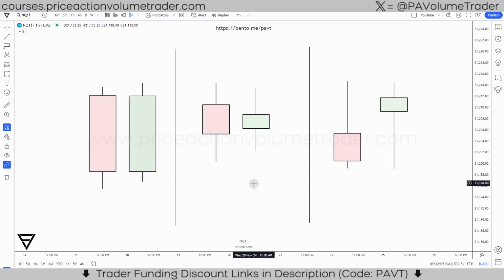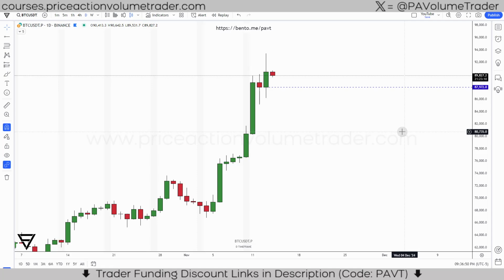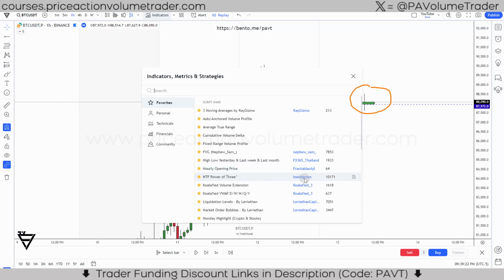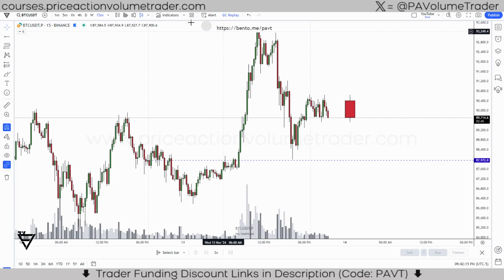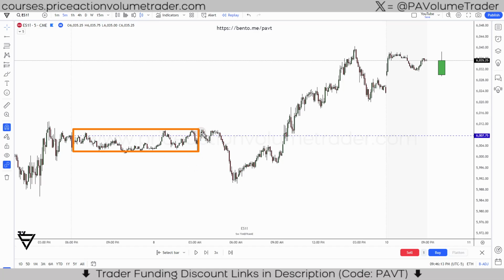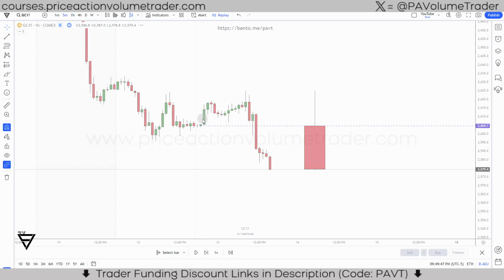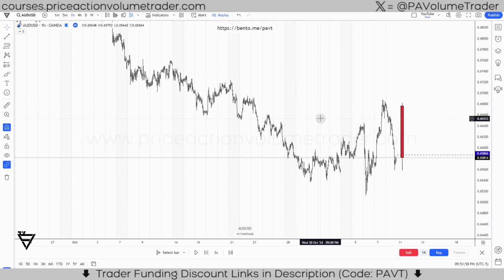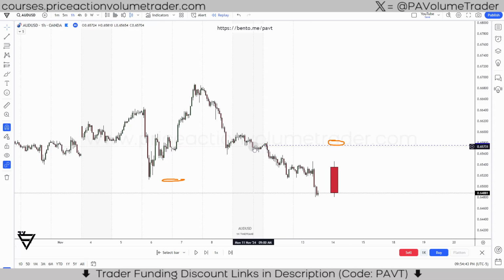Forming A Daily Candlestick Directional Bias